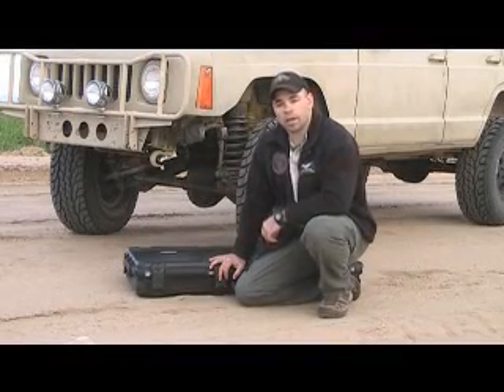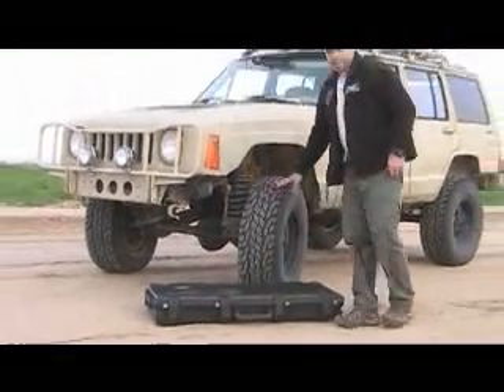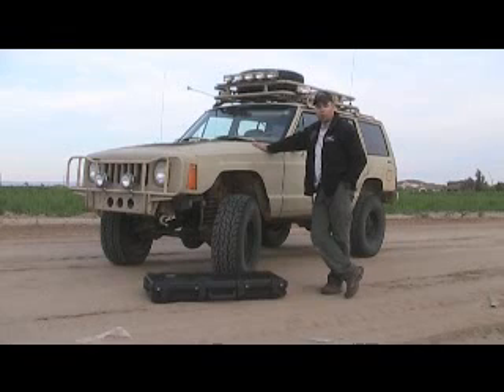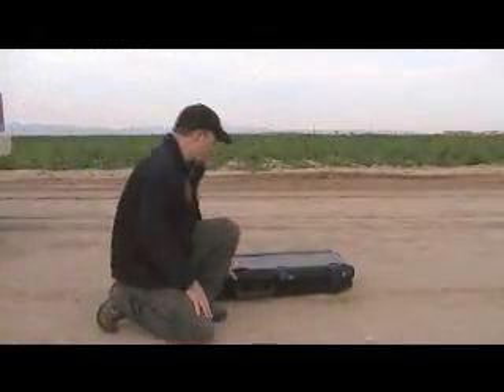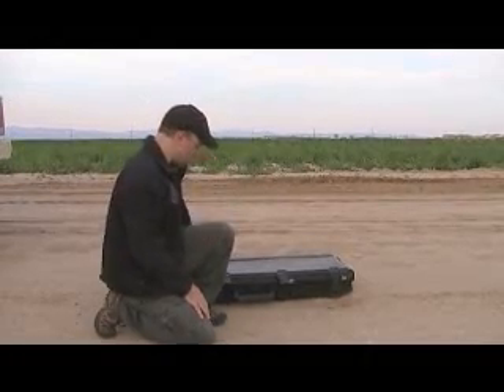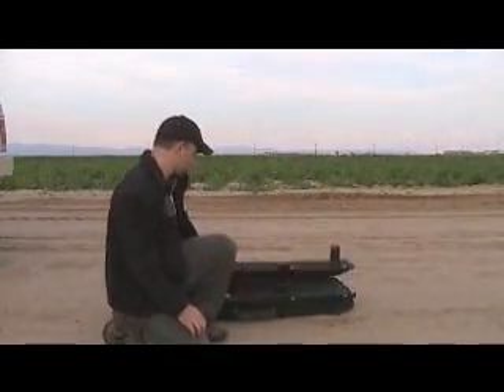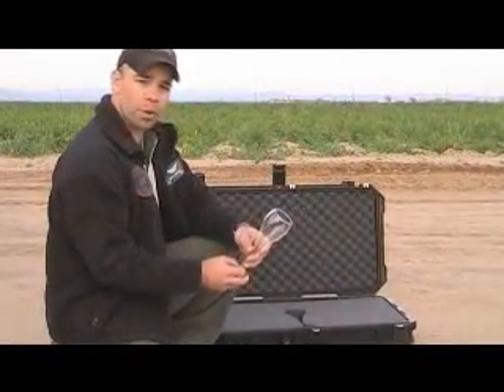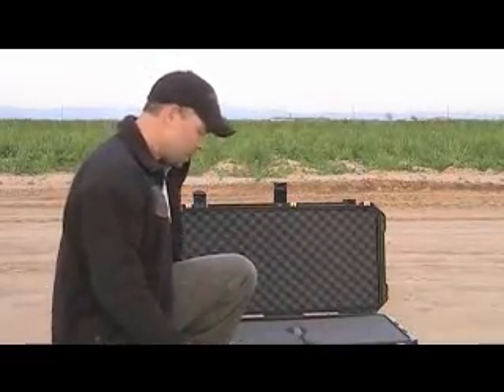SKB 3i Series Tactical Weapons Case Part 4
In this video, we take the SKB 3i Series Weapons Case for a road test.